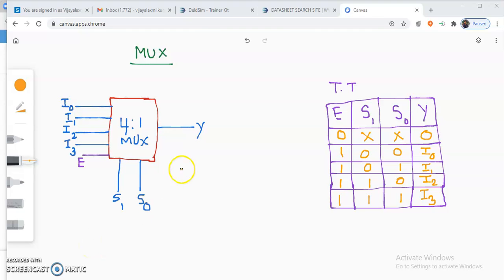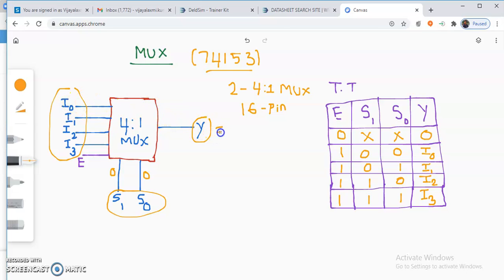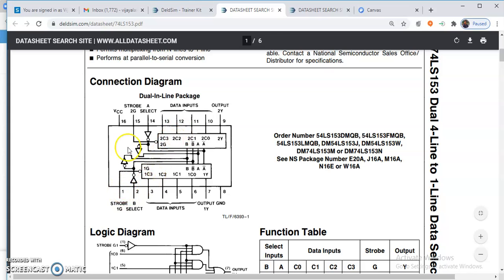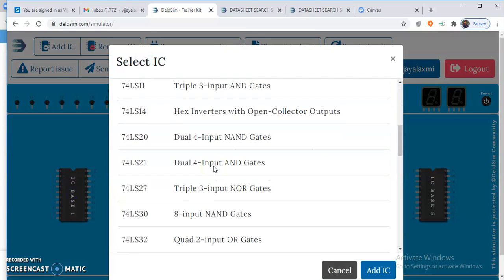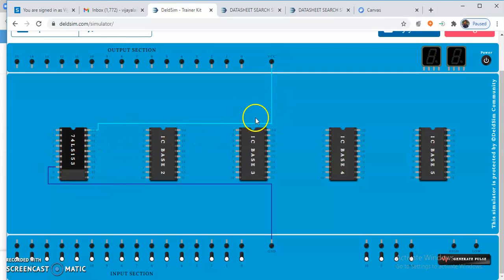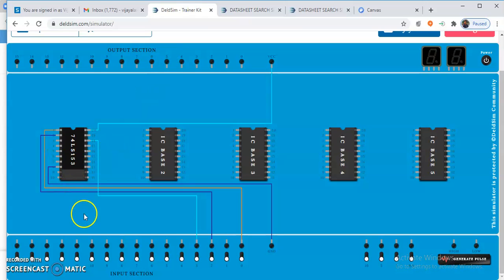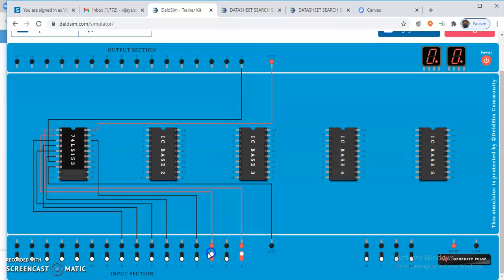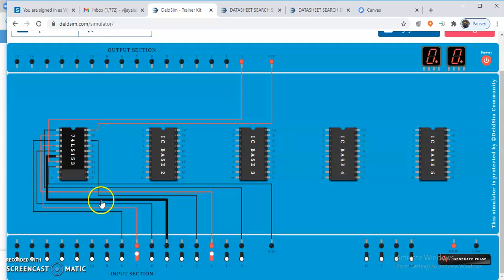Study of IC-74LS153 as a Multiplexer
Functional Verification of IC-74LS153 using Virtual Trainer Kit.